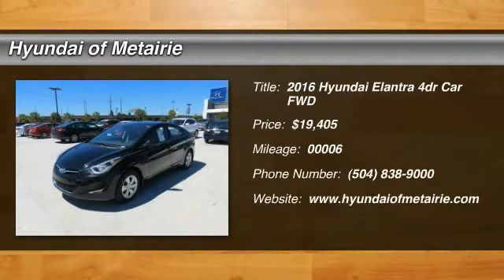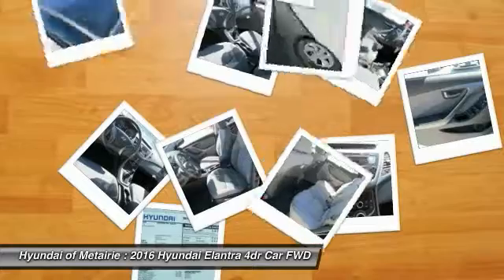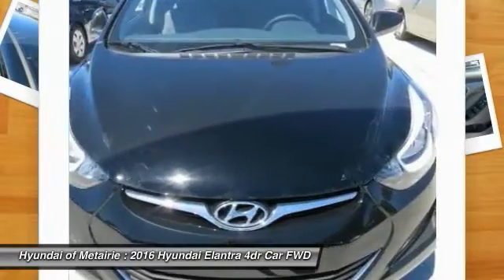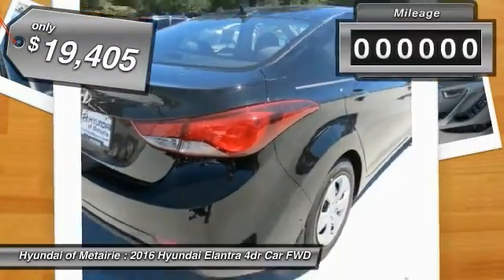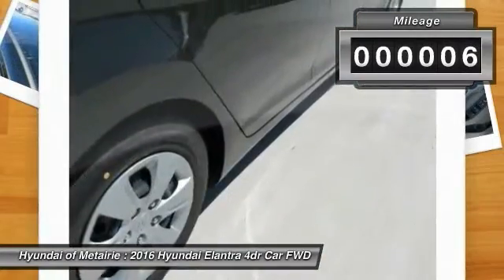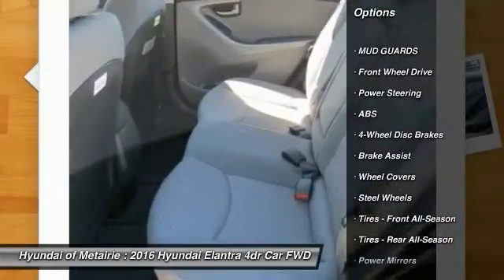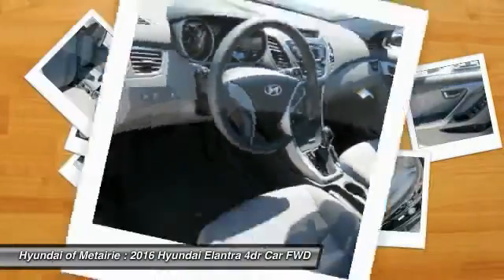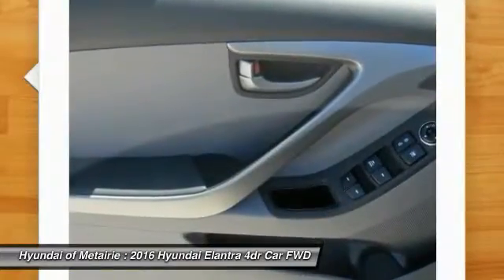2016 Hyundai Elantra Metairie LA H581905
2016 Hyundai Elantra SE

You'll love this 2016 Hyundai Elantra. This is a 4dr Car you'll want to take home. With 6 miles, it features Automatic transmission and an exterior color of Black Diamond. Call and get in touch with Hyundai of Metairie directly, and be the first to open the 4dr Car door today!